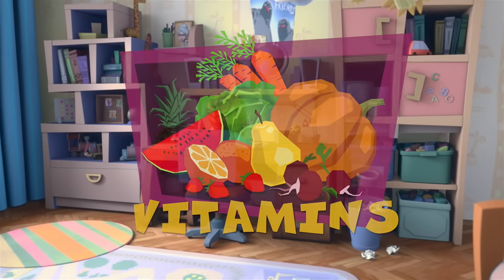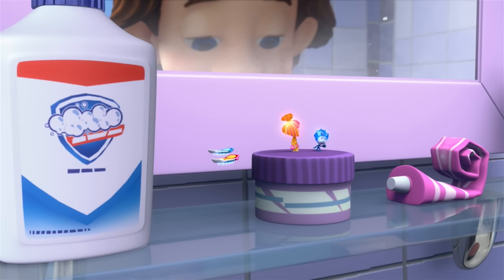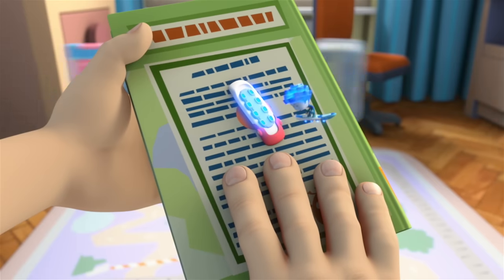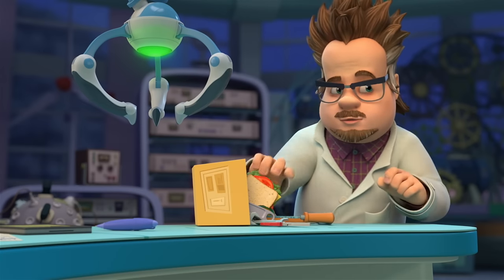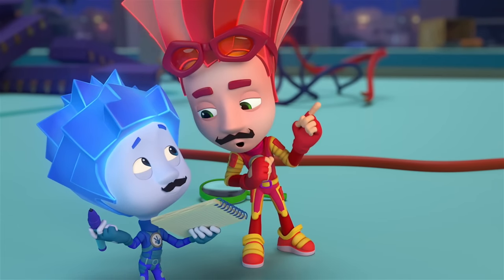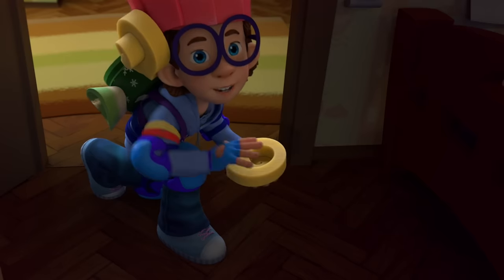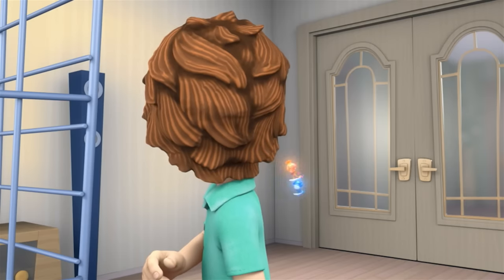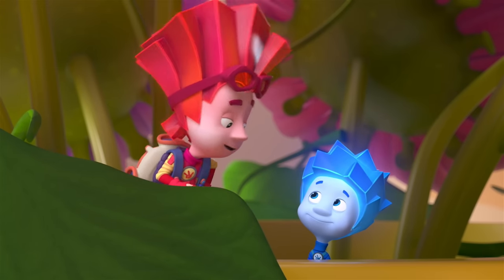Yummy Fruit 🍎 | @The Fixies | Cartoons for Children